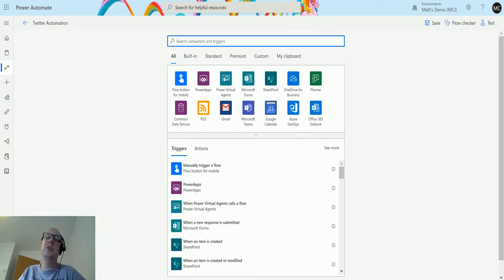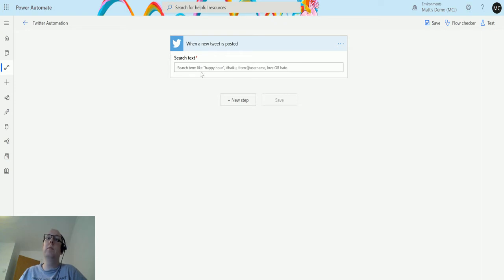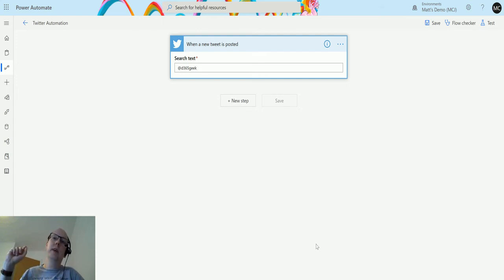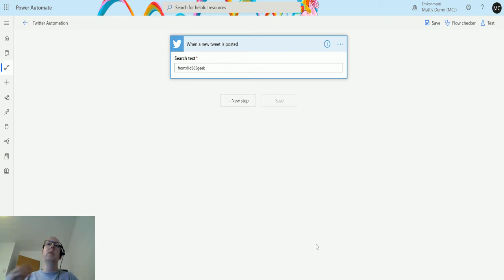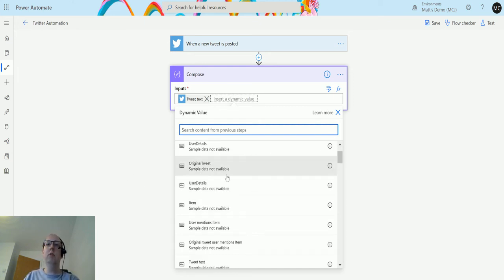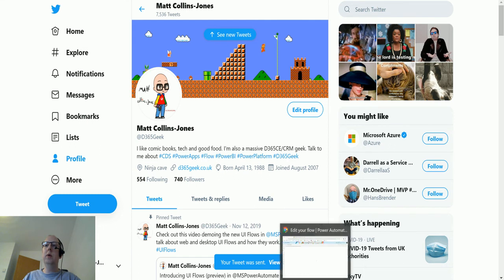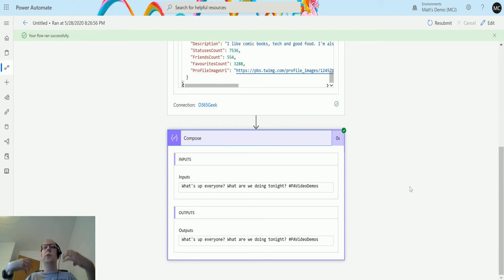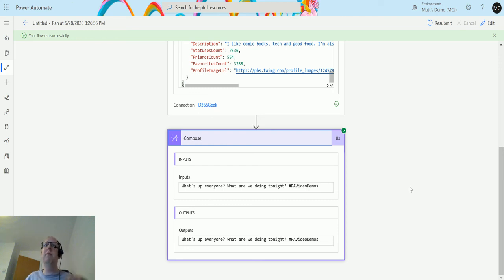Flow Triggers: Twitter - When A New Tweet Is Posted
In this video, I go through the Twitter Trigger - When A New Tweet is Posted. Power Automate is a powerful automation and integration tool with over 300+ data connectors.